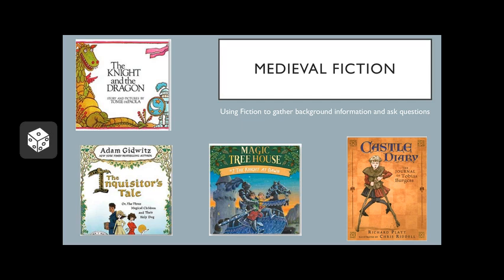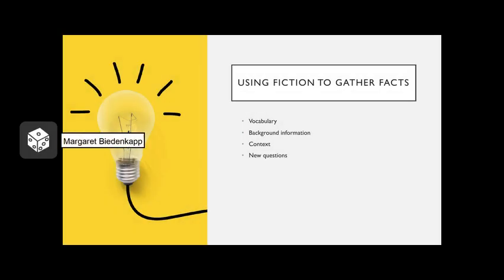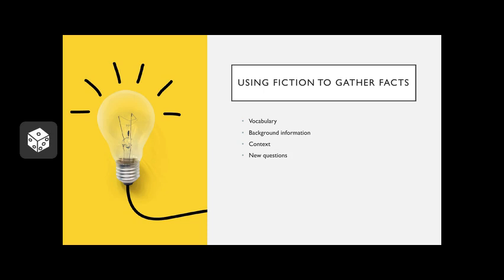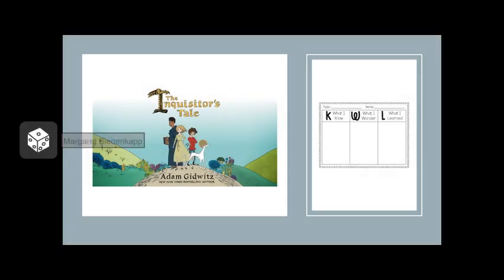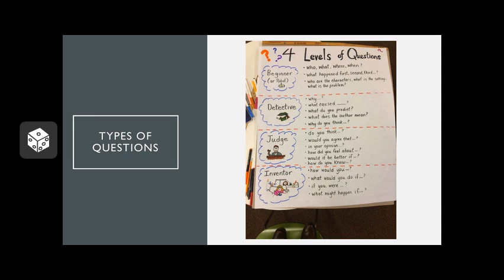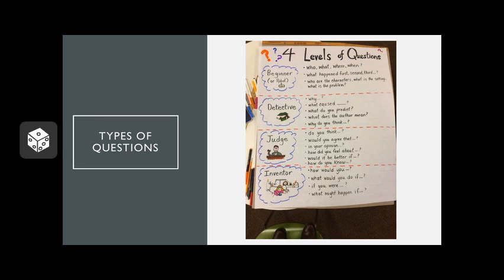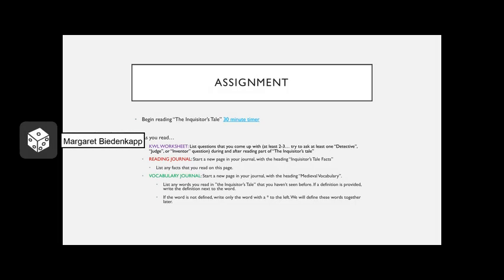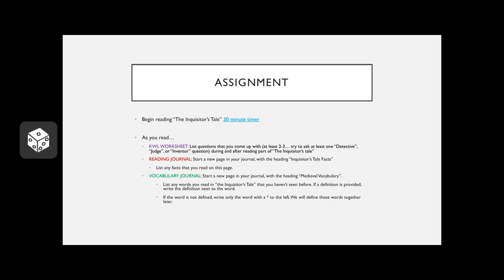Extract Facts from Fiction with NJ Teacher Ms. Biedenkapp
Grab your detective hat and investigate the world of "The Inquisitor's Tale." Search for clues to answer your questions on the story's background information, new vocabulary, and the Medieval time period. Learn how to utilize a KWL chart to monitor your progress, and walk through the levels of questioning to answer all your questions.
This is a great lesson for students looking to learn more about Medieval fiction or for English teachers seeking an example of good instruction on this topic.